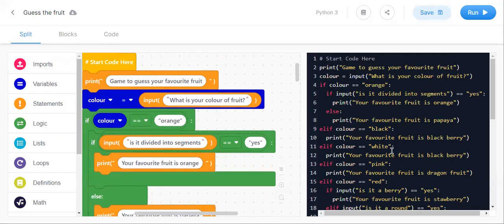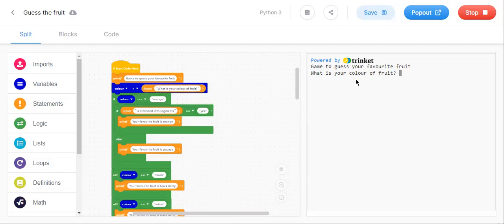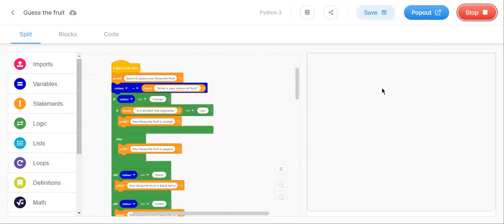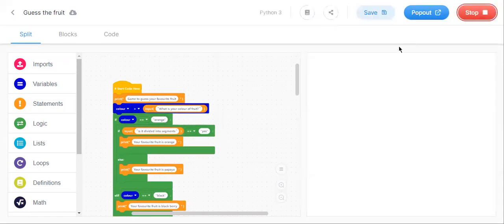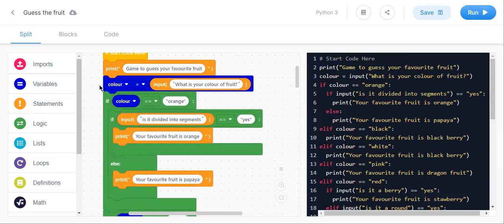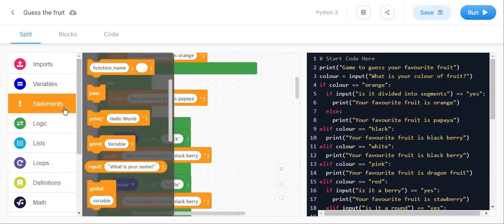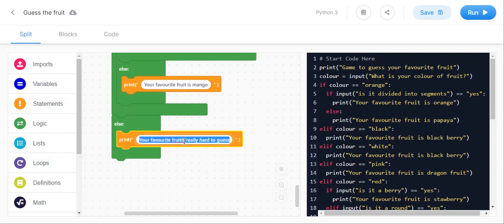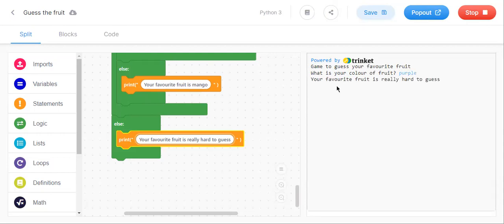Guess the fruit project in edublocks python.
print("Game to guess your favourite fruit")
colour = input("What is the colour of fruit?")
if colour == "orange":
  if input("Can it divide into segments") == "yes":
    print("Your favourite fruit is orange")
  else:
    print("Your favourite fruit is papaya")
elif colour == "black":
  print("Your favourite fruit is black berry")
elif colour == "pink":
  print("Your favourite fruit is dragon fruit")
elif colour == "red":
  if input("is it a berry") == "yes":
    print("Your favourite fruit is stawberry")
  elif input("is it round") == "yes":
    print("Your favourite fruit is cherry")
  else:
    print("Your favourite fruit is apple")
elif colour == "brown":
  if input("Is it sour") == "yes":
    print("Your favourite fruit is kiwi")
  else:
    print("Your favourite fruit is pineapple")
elif colour == "green":
  if input("Is it have black strips") == "yes":
    print("Your favourite fruit is watermelon")
  elif input("Is it have many seeds in it") == "yes":
    print("Your favourite fruit is guava")
  elif input("Is it too big") == "yes":
    print("Your favourite fruit is jackfruit")
  elif input("Is it too sour") == "yes":
    print("Your favourite fruit is amla and indian gooseberry")
  else:
    print("Your favourite fruit is grapes")
elif colour == "yellow":
  if input("Does monkey like it") == "yes":
    print("Your favourite fruit is banana")
  else:
    print("Your favourite fruit is mango")
else:
  print("Your favourite fruit is really hard to guess")